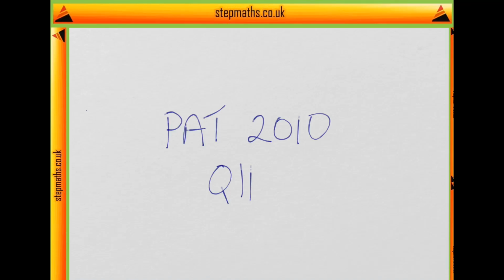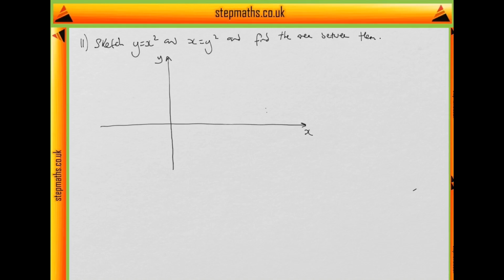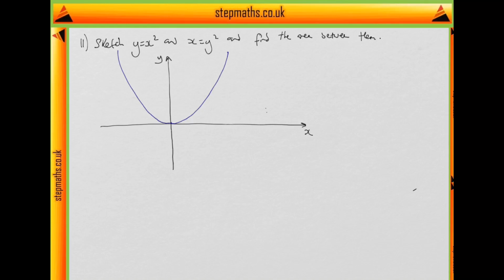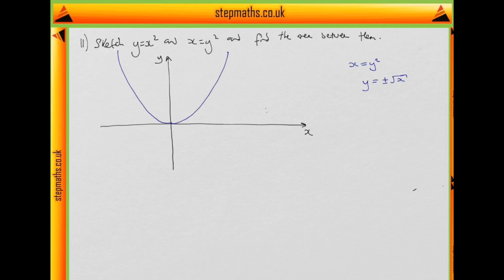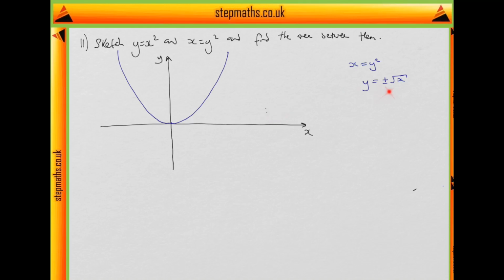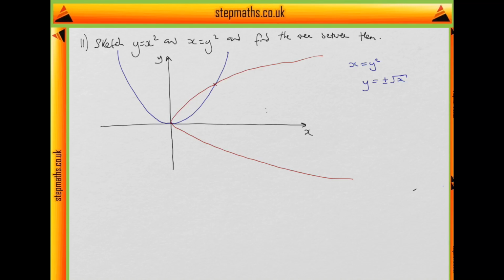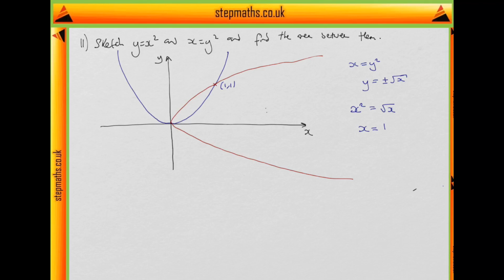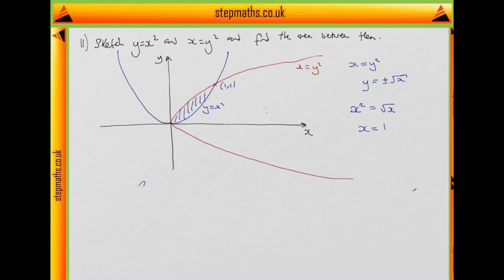PAT 2010 - Q11 - Area between graphs - Worked Solution